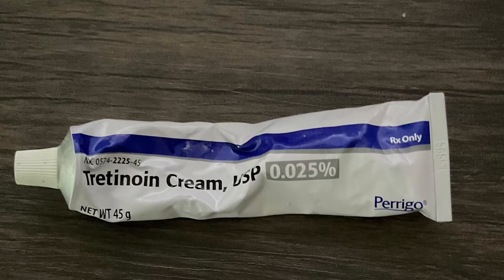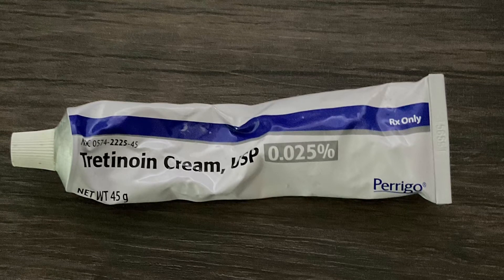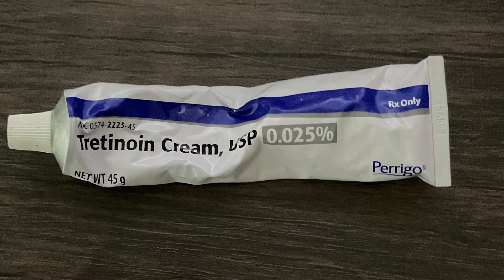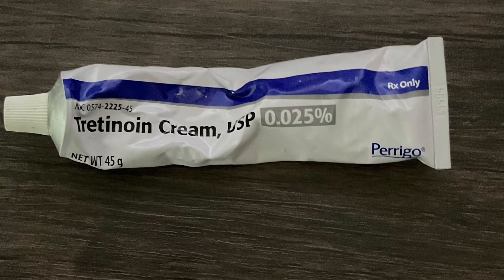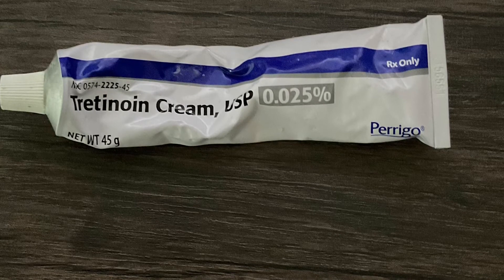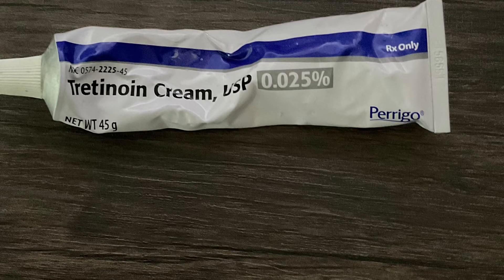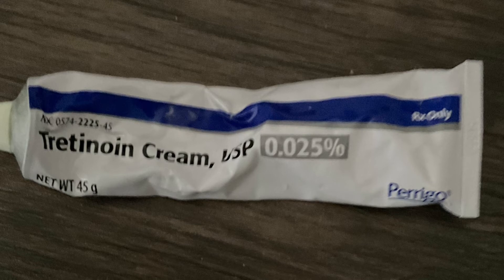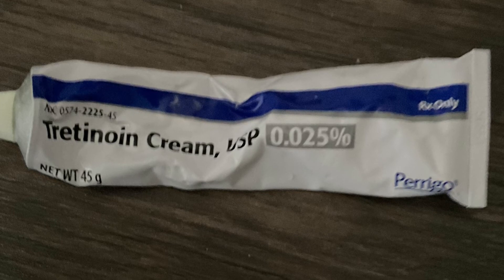TRETINOIN REVIEW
Todays video I am going over the uses, side-effects, and contradictions of tretinoin.

Here is the article where I am getting my information